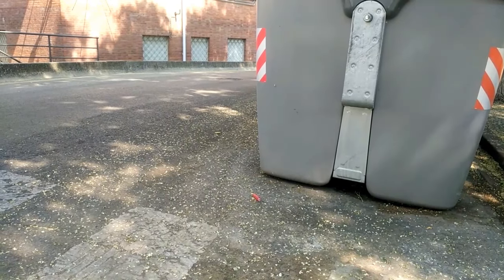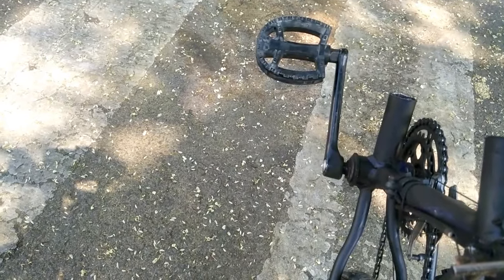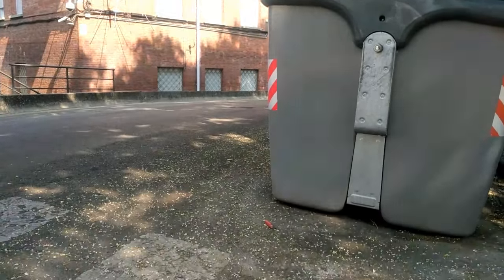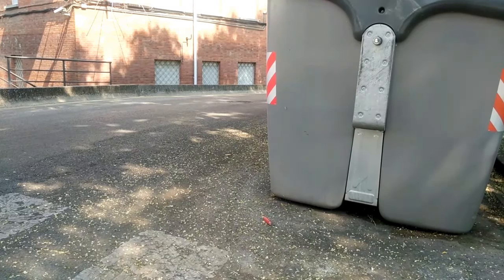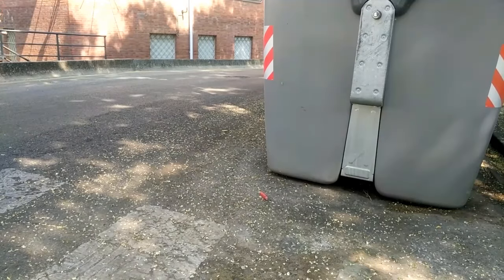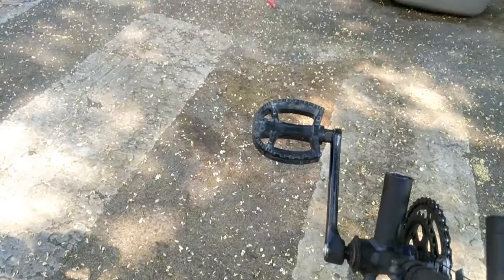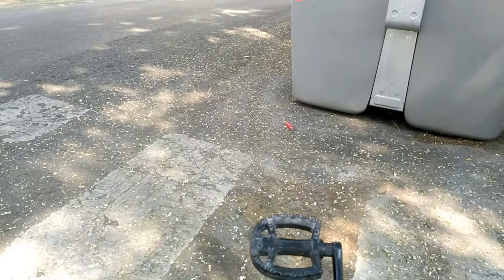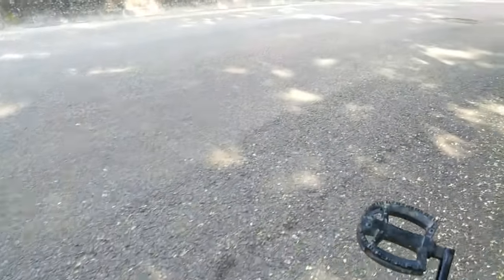Starting the ride! - DIY Recumbent bicycle - FWD MBB No Weld Homebuild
Homebuilt Recumbent Bicycle (Latest Weekend Project)
- Functional Suitcase (also backrest!)
- Surprisingly good at hill climbing, for a recumbent
- Still a learning curve to pedal with a moving bottom bracket
[*pedaling and turning,both up front].
- Feel like a kid learning to cycle. But getting better fast!
- Forward drive is awesome. More power!
- Initially, needed hand power to resist pedal strokes turning the handlebar. Now brain miraculously 'adapting' to the physics, not so much 'deathgrip' on the handlebars anymore. Soon...handsfree!